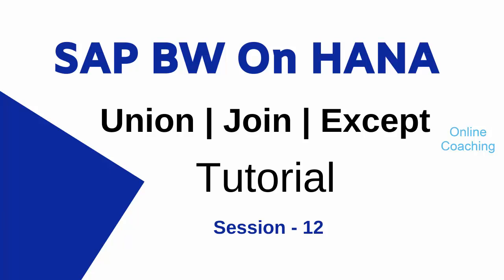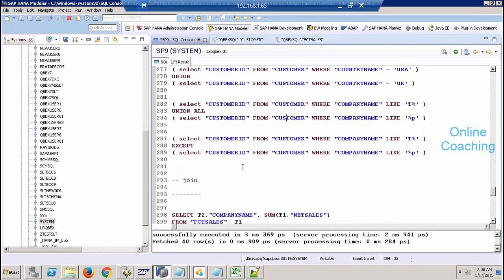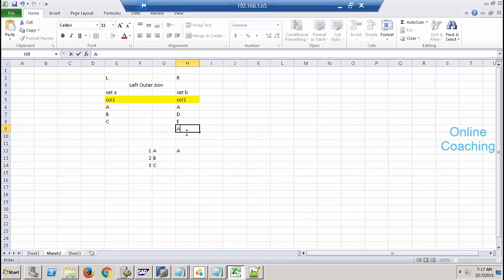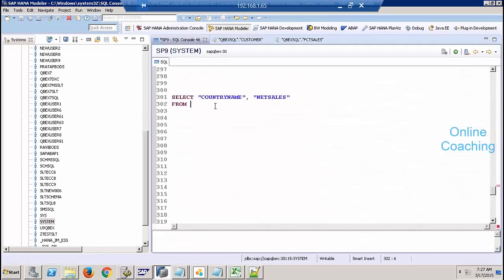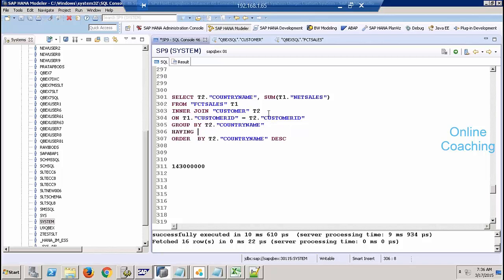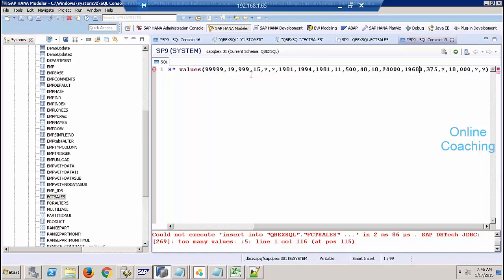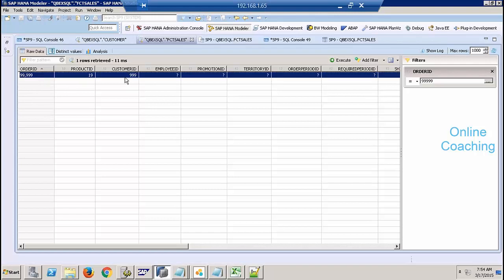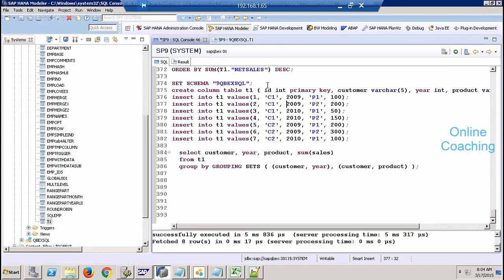SAP BW On Hana SQL Operators Tutorial | HANA Union, Join, Except -12